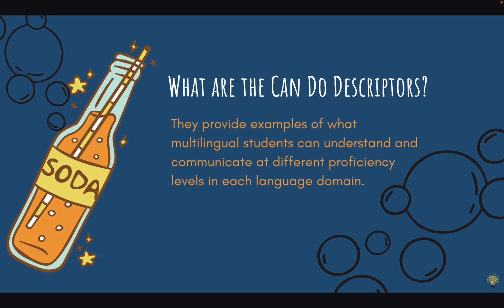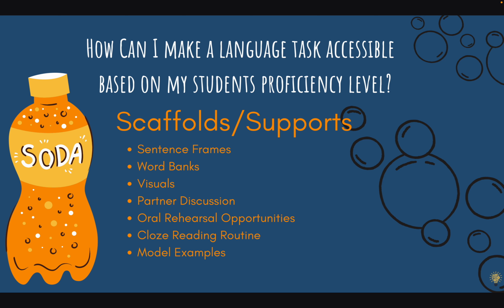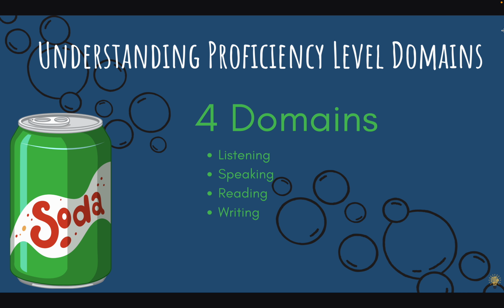Can Do Descriptors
Understanding how to use the Can Do Descriptors to better support ML students in the classroom.